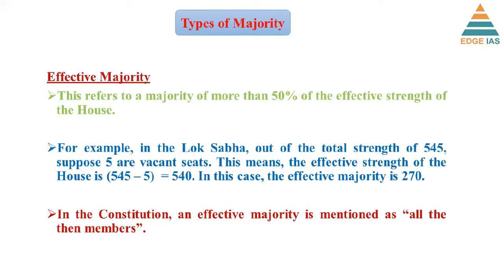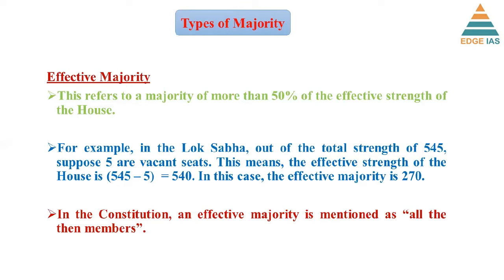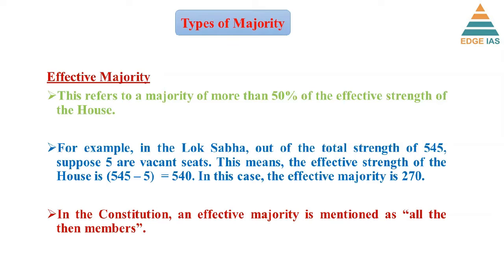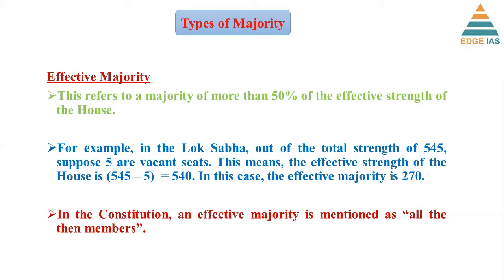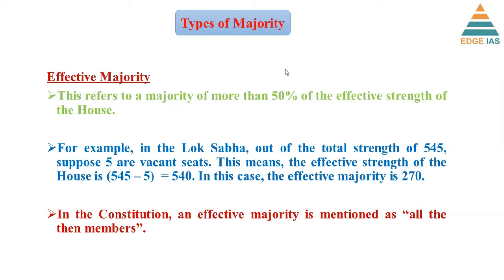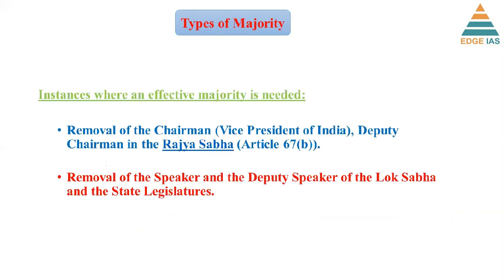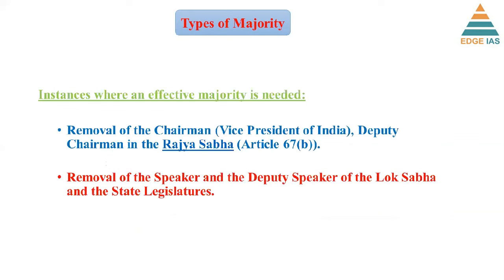Indian Polity || Effective Majority || Faculty: Komal Garg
To download our content for free, Join our Exclusive Telegram Channel for "UPSC CSE"

The Edge IAS App is live now on Google Play Store.
Please download for Regular Content and Current Affairs.
Also provide your Feedback and Ratings of the App.

Course details

Talk to our Executives : 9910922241, 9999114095

➤ Why You should join Edge IAS:-

1. Personalised Mentoring
2. Small Batch Sizes
3. Dedicated doubt sessions
4. One Subscription, Unlimited Access
5. Real-time interaction with Teachers
6. Highly updated PDF Notes
7. Full syllabus coverage
8. Watch the lectures anywhere, anytime unlimitedly.

Watch all our latest updates on our YouTube Channel